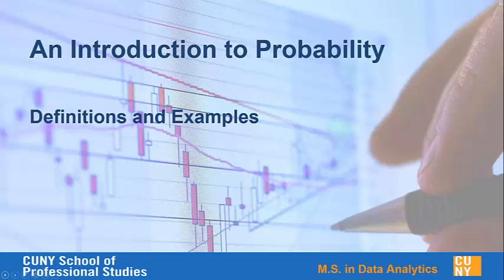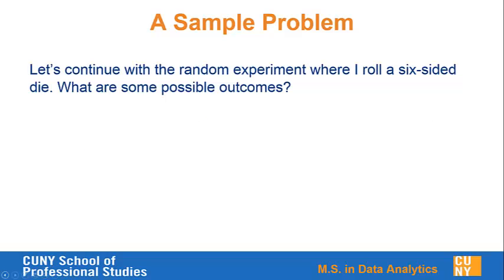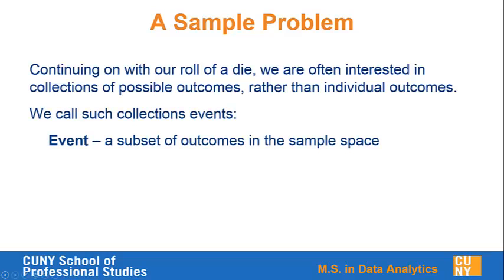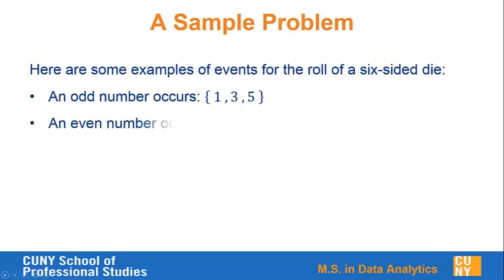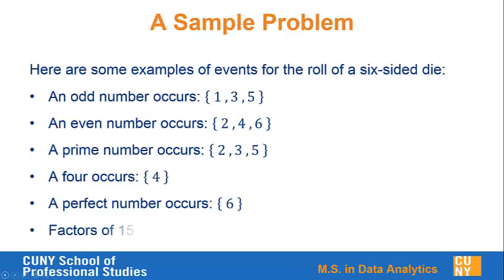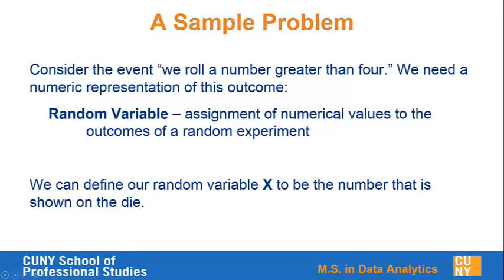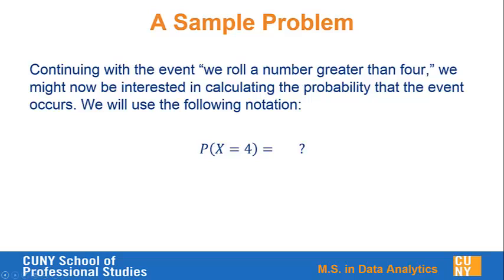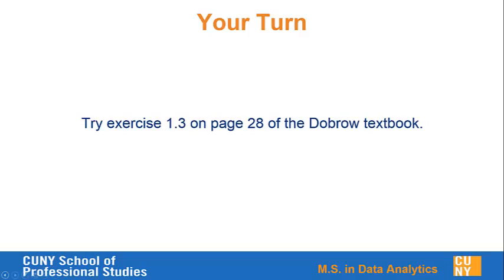Probability Introduced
This video introduces the foundational definitions of probability by means of a simple example.